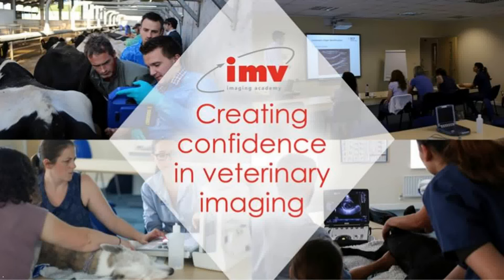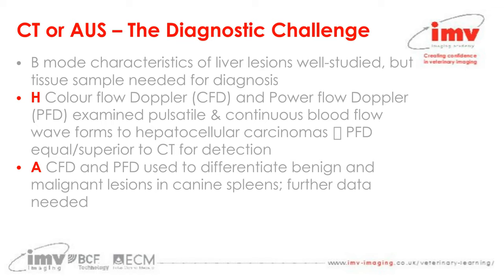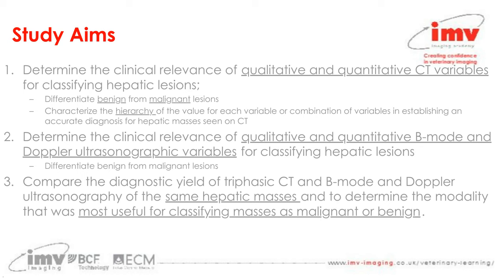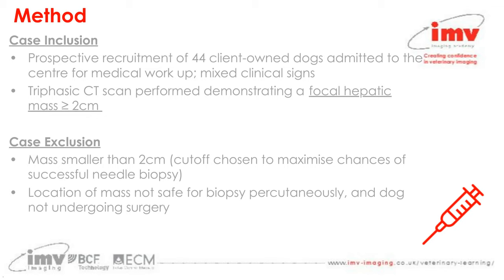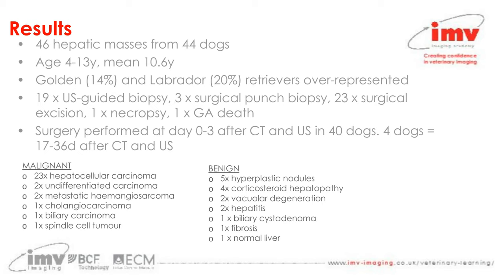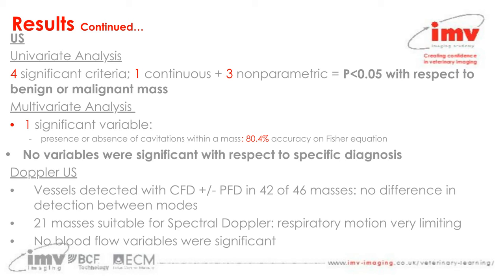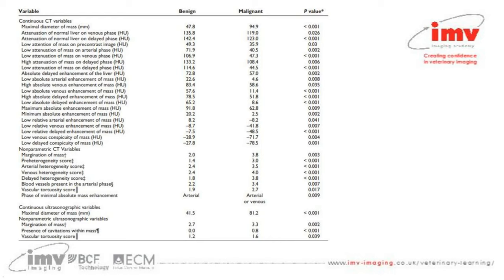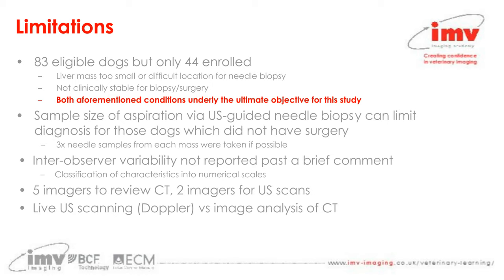Evaluation of Canine Hepatic Masses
Journal Club June 2022: In this month’s Journal Club, IMV vet Amy examines the diagnostic challenges of hepatic masses in dogs. Can veterinary diagnostic imaging follow the lead of human medicine, where certain liver lesions can be effectively discerned by characteristic CT and Doppler Ultrasonographic findings?